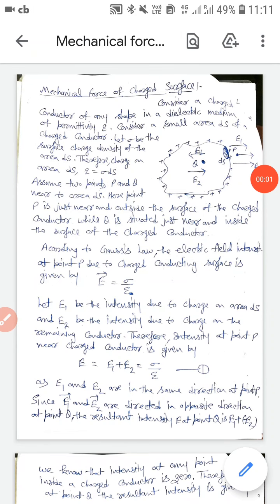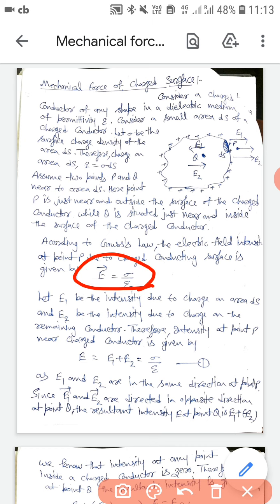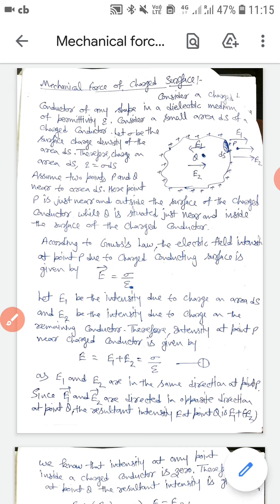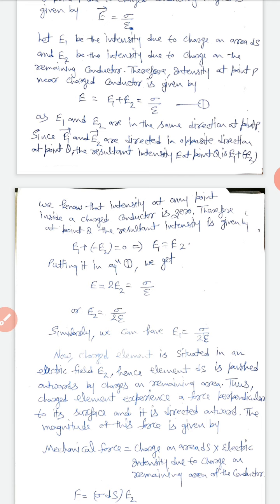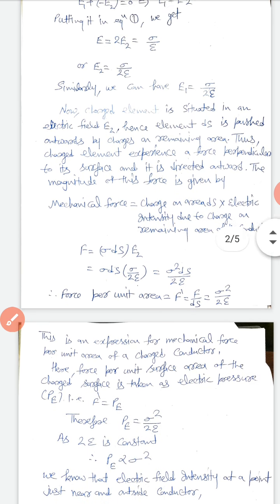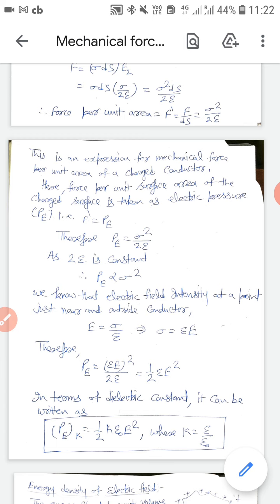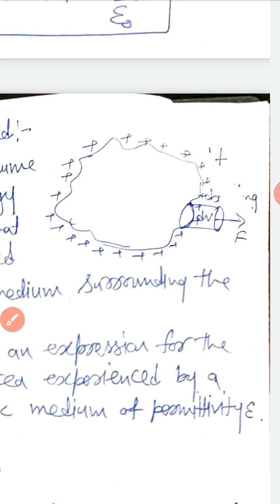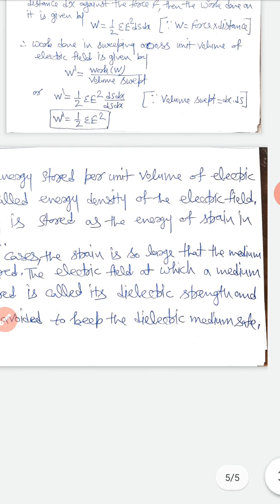Mechanical force of charged conductor and energy density of electric field